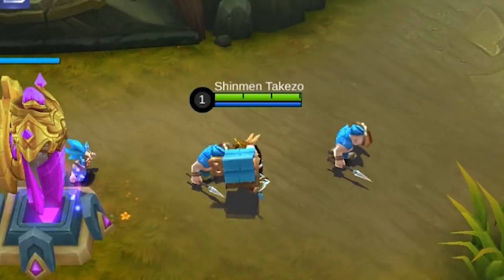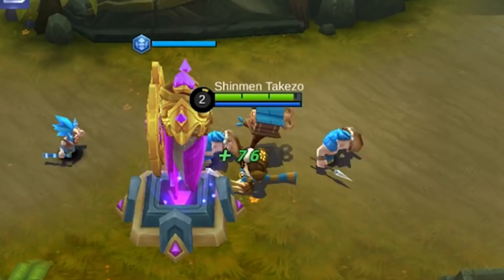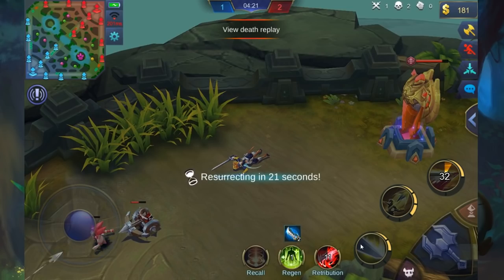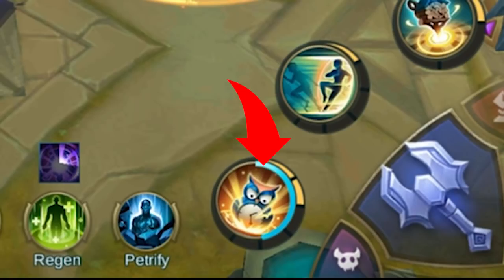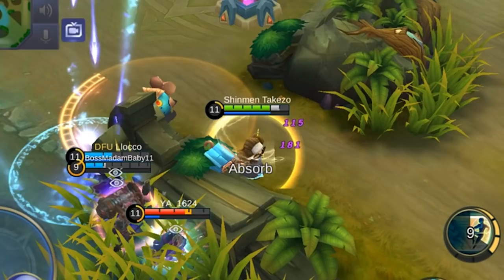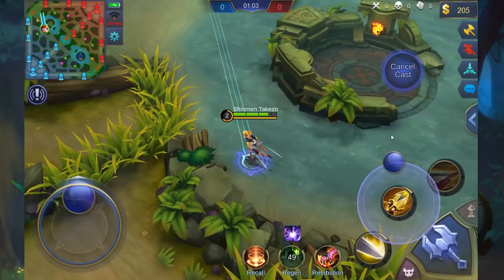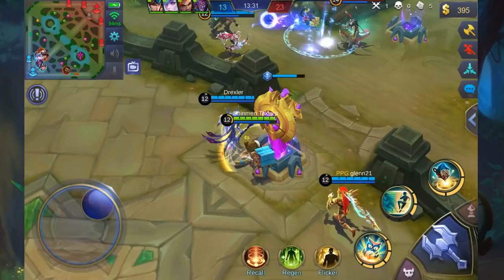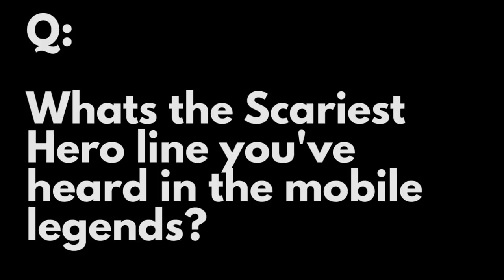DIGGIE | Ultra Fast Speed Guide #7 | Mobile Legends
Owl take my chances in making you laugh with this Diggie Ultra Fast Speed Guide! Enjoy and PEACE!!!

PEACE!!